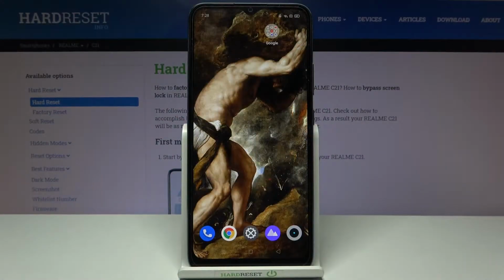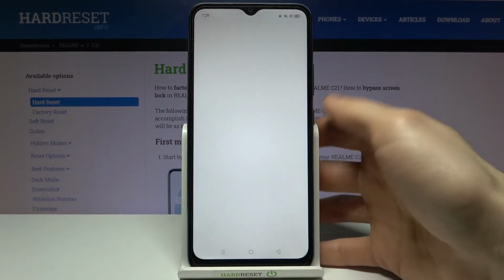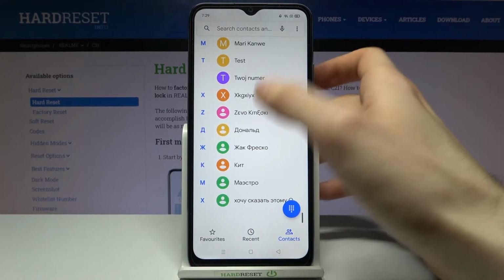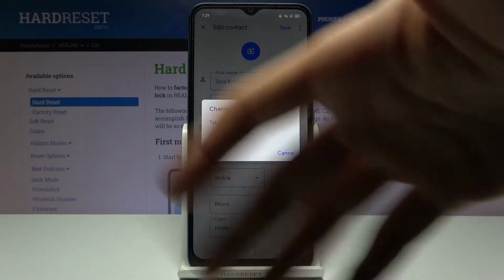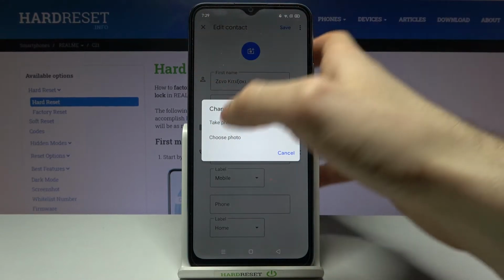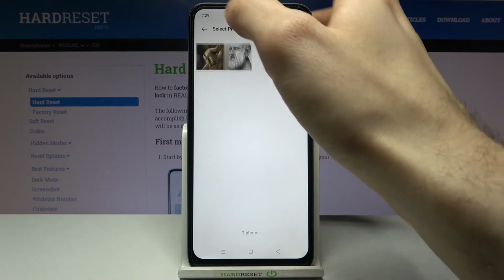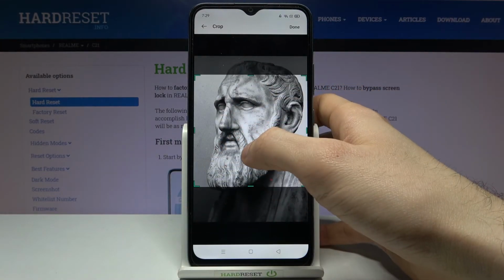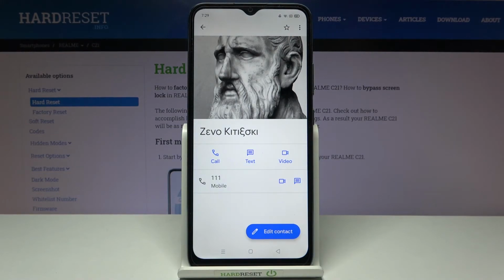How to Add Picture to Contact in Realme C21 – Customize Contacts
Thanks to our guide video you will learn how to add a picture to a number in the Realme C21. The sent tutorial will show you how to spice up your contact list by adding photos as avatars for phone numbers.

How to Add Picture to Contact in Realme C21? How to Personalize Contacts in Realme C21? How to Add Photo to Number in Realme C21? How to Create Photo Contact in Realme C21? How to Add Picture to Number in Realme C21?